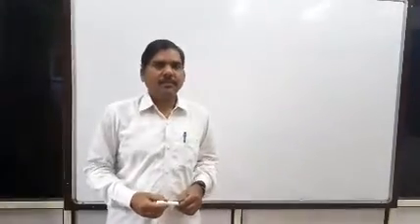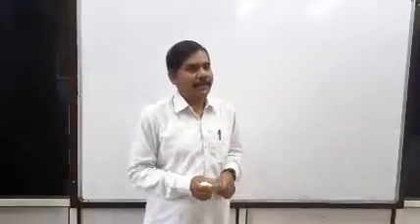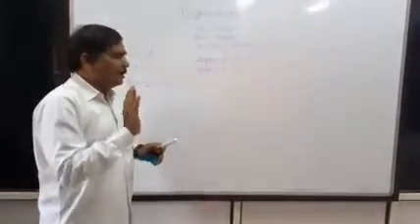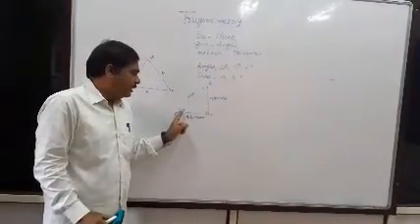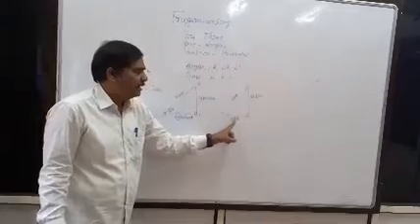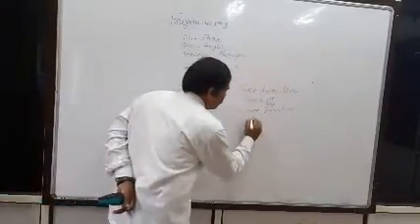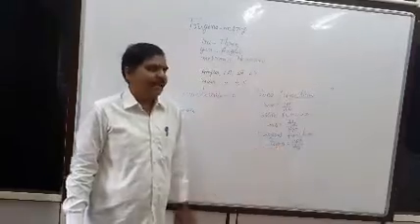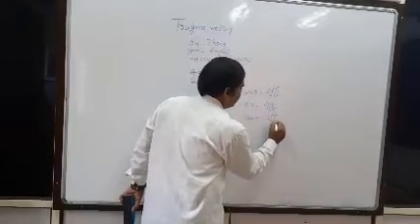demo on maths (trigonometry) by balaram vedapatashala sanju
the most important topic in mathematics  trigonometry
the basic topics of trigonometry is expanded clearly

Welcome to Veda paṭhasala youtube channel..

Veda paṭhasala is an education platform

Every single message I share in this channel is so valuable that I will teach children the lessons my life has taught me. Every day in my psychology course I write about things that are mixed with my own experiences in the form of stories so that if you all know about my mentality and my way of thinking you will make us believe our idea.

I send a story like this every day. In these stories, children will teach your children the value of parents, the brotherhood of siblings, the respect of adults, the goodness of a teacher, the value of time, the value of life.

Because the property we have to give to children is the real property, the intellect, the knowledge, the values. Otherwise, the children will not be able to keep up with how many coats we have given them

note:if u want to join  in of any our courses u can contact below number

Veda Patashala
Sanju
Parenting Coach
Child psychologist
IMPACT Trainer
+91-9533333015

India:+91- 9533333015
Whatsapp is available
Courses and demos offered;
1. Vedic Maths(Fast Maths)

2. Aptitude

3. Telugu

4. MS Office

5. HTML

6. C language

7. C++

8. Advance Data Structure

9. Python

10. JAVA

11. Web Design

12. Internet of Things(IOT)

13. Human values Ethics

14. Sloka & Veda

15. Machine Learning

16. Artificial Intelligence

17. Deep leaning

18. Yoga & Meditation

19. Maths

20. Reasoning

21. Computer Basics

22. Classical Music

23. Any Computer Tool

24. Special Education (teach to Special disabilities children)

25. S/W & H/W trouble shooting

26. Networking

27. System Admin

28. Hindi

29. Spoken English

30. Abacus

31. Botany

32. Zoology

33.Hypertext Processor(PHP)
34. Data Mining

35. DBMS

 36. Soft Skills

37. EAMCET